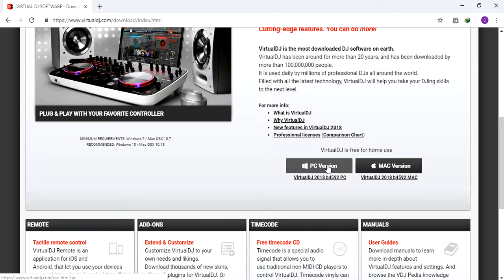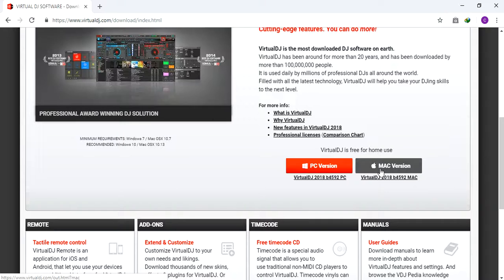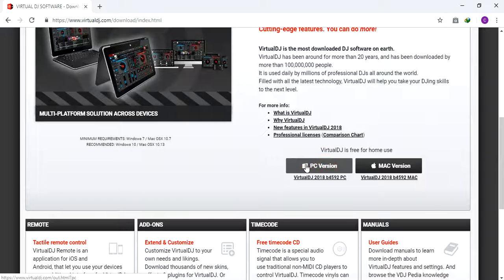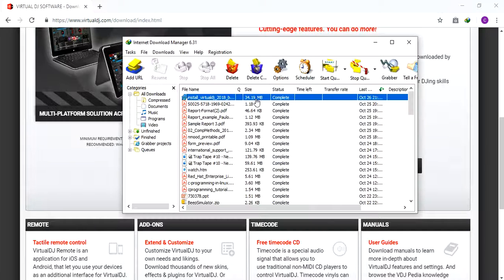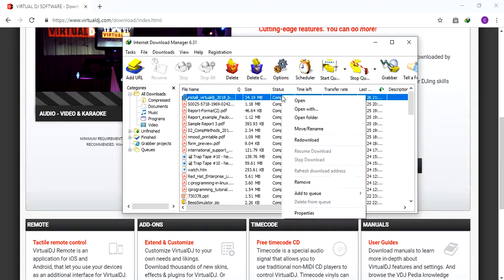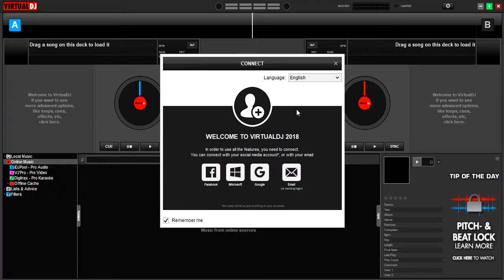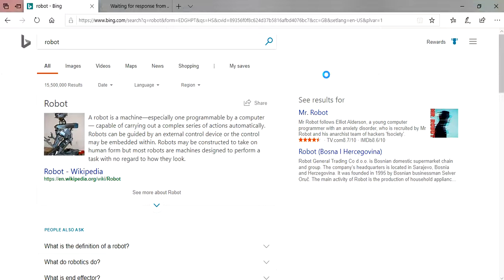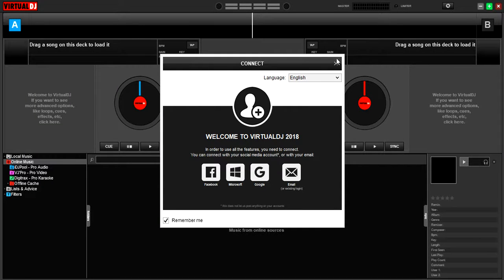How to install Virtual Dj in windows 10